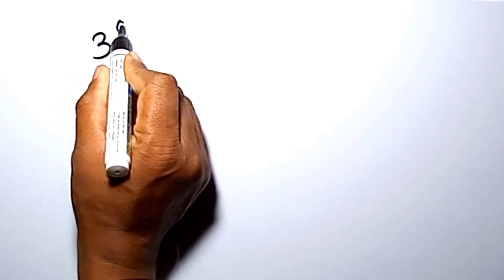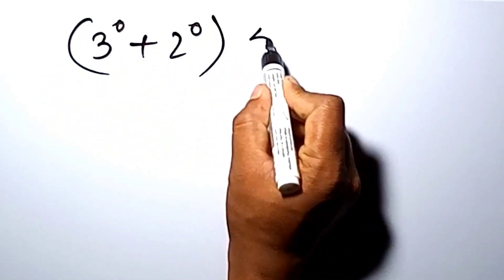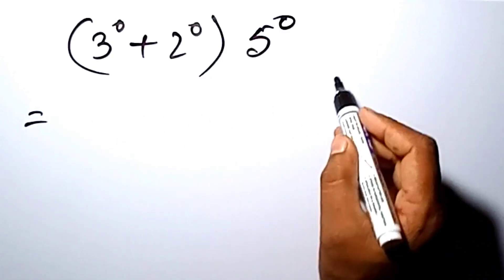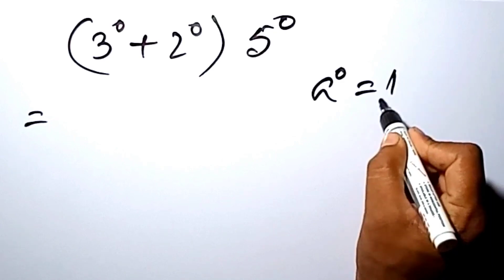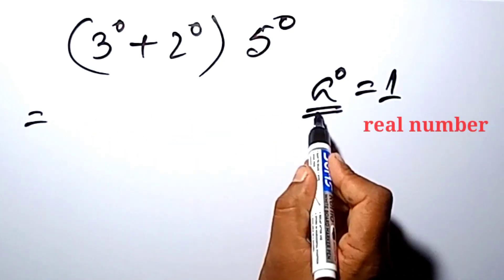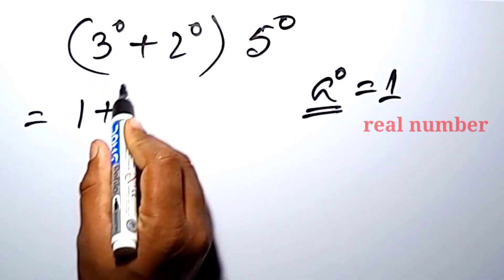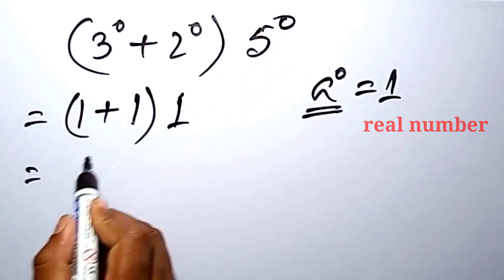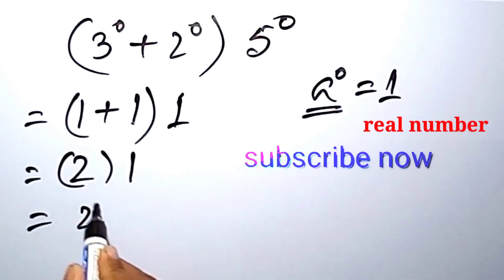viral math, index number.